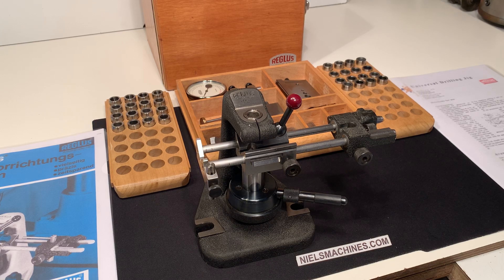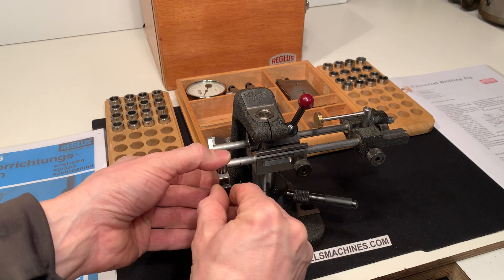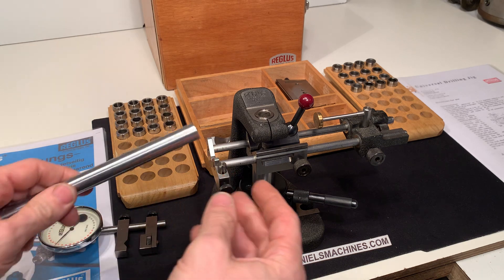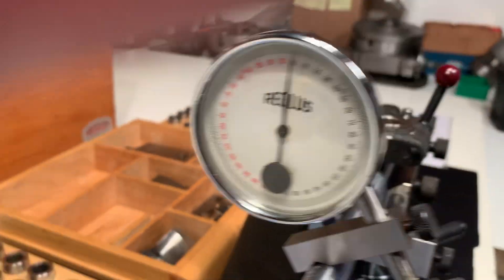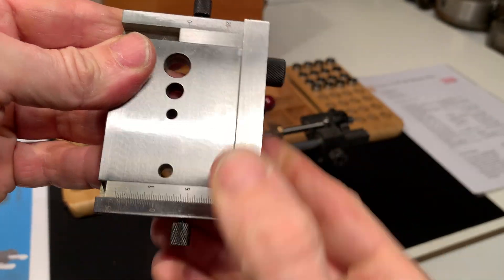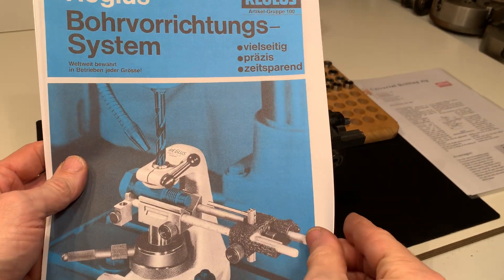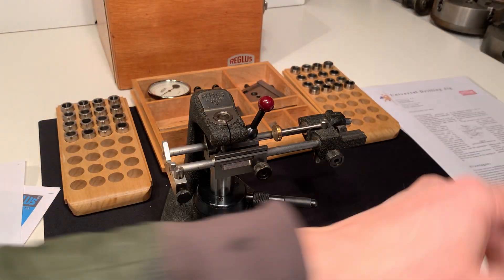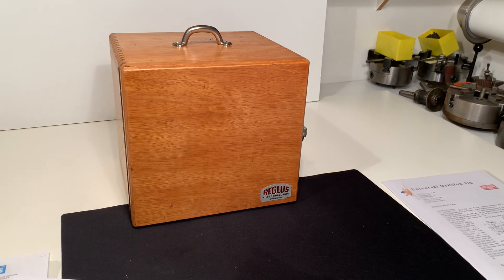Reglus Universal Drilling Jig Model K (Swiss) Imperial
A used Swiss made Reglus Universal Drilling Jig

- Imperial version (inch)

Accessories:

- Drilling table for flat workpieces with y-vernier

- Bushes inch and millimeter

- Vee supports

- Radial angle indicator

- Block for spherical workpieces

- Manual copy in English

Weight 9Kg